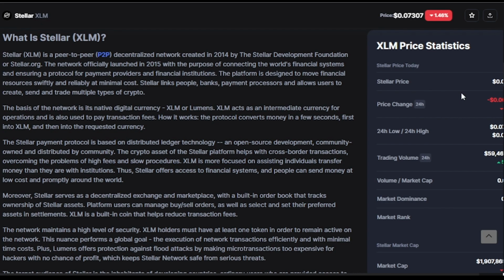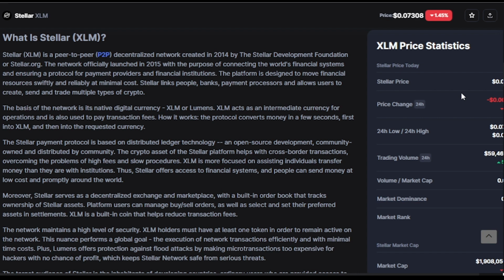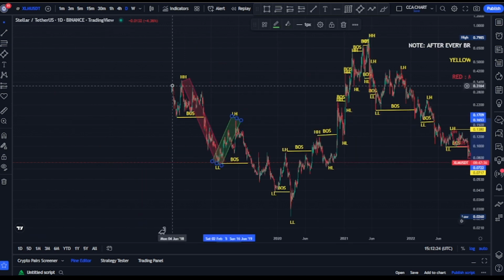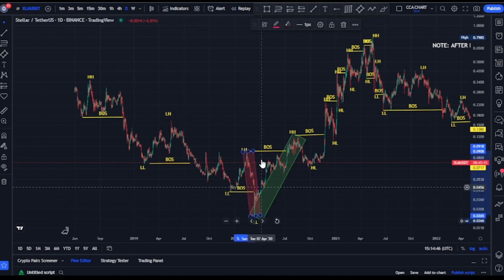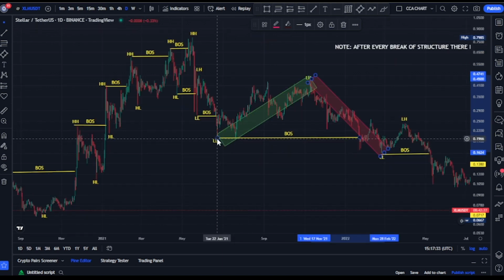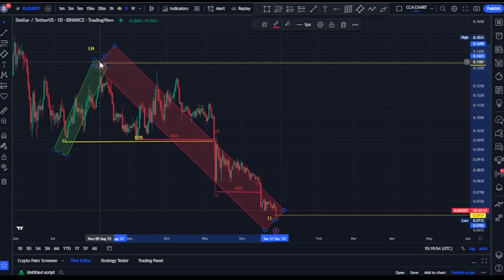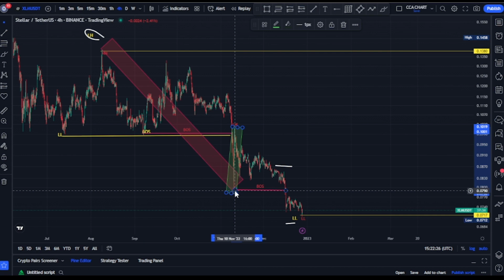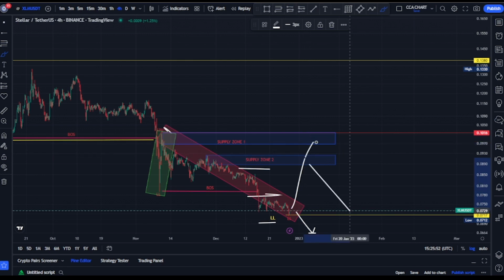Stellar (XLM) Current Position And Next Huge Move!!!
Stellar (XLM) is a peer-to-peer (P2P) decentralized network created in 2014 by The Stellar Development Foundation or Stellar.org. The network officially launched in 2015 with the purpose of connecting the world's financial systems and ensuring a protocol for payment providers and financial institutions. The platform is designed to move financial resources swiftly and reliably at minimal cost. Stellar links people, banks, payment processors and allows users to create, send and trade multiple types of crypto.

The basis of the network is its native digital currency - XLM or Lumens. XLM acts as an intermediate currency for operations and is also used to pay transaction fees. How it works: the protocol converts money in a few seconds, first into XLM, and then into the requested currency.

The Stellar payment protocol is based on distributed ledger technology -- an open-source development, community-owned and distributed by community. The crypto asset of the Stellar platform helps with cross-border transactions, overcoming the problems of high fees and slow procedures. XLM is more focused on assisting individuals transfer money than they are with institutions. Thus, Stellar offers access to financial systems, and people can send money at low cost and promptly around the world.

Moreover, Stellar serves as a decentralized exchange and marketplace, with a built-in order book that tracks ownership of Stellar assets. Platform users can manage buy/sell orders, as well as select and set their preferred assets in settlements. XLM is a built-in coin that helps reduce transaction fees.

The network maintains a high level of security. XLM holders must have at least one token in order to remain active on the network. This nuance performs a global goal - the execution of network transactions efficiently and with minimal time costs. Plus, Lumens offers protection against flood attacks by making microtransactions too expensive for hackers with no chance of profit, which keeps Stellar Network safe from serious threats.